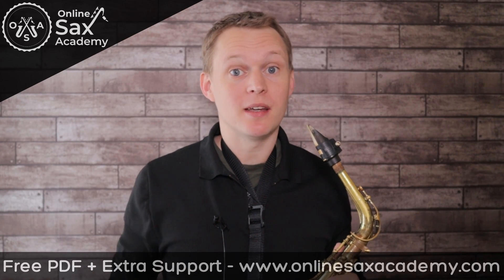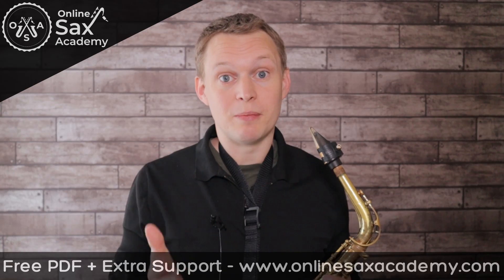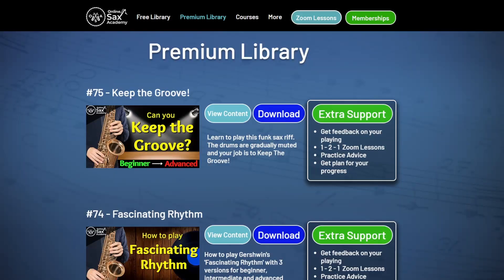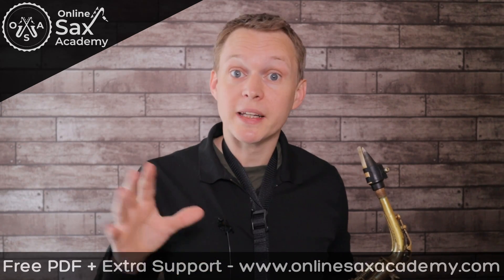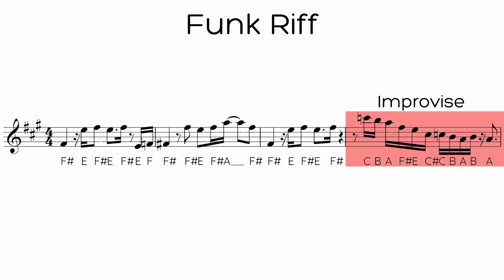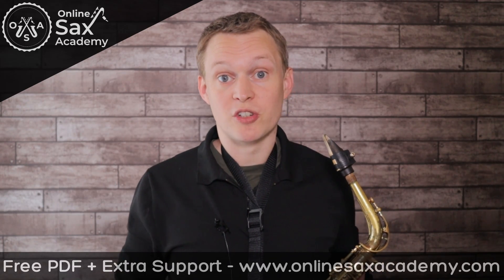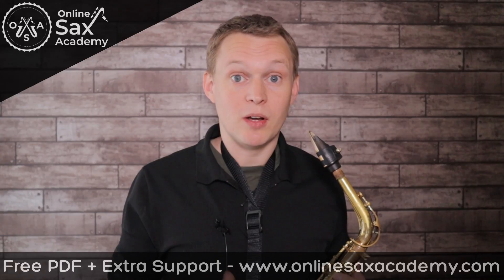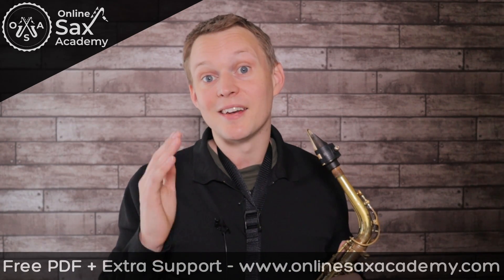Funk Sax Workout - Can you keep the groove!? #75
⭐ 🎷⭐ Get complete PDFs for all levels, backing tracks, and access to all lessons exclusive on the courses page by becoming a premium member

Practice playing with steady time and groove with this funk sax riff workout.

Timestamps:

0:00 Intro
01:15 Beginner Performance
02:11 Beginner Muted Sax
03:13 Intermediate Performance
04:23 Intermediate Muted Sax
05:42 Advanced Performance
06:49 Advanced Muted Sax
7:37 Outro